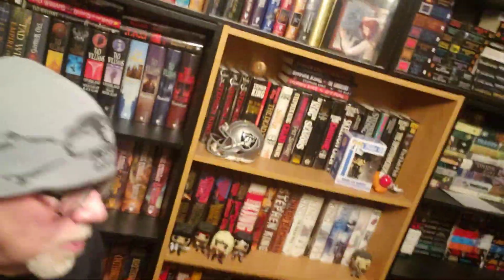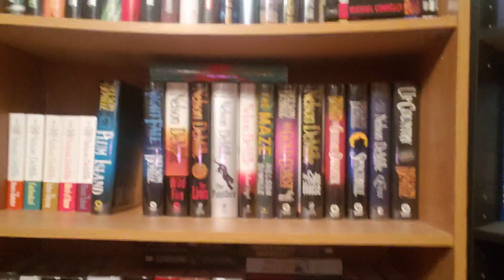THE LION'S GAME / Nelson DeMille / Book Review / Brian Lee Durfee (spoiler free)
Wherein our hero Durfee reviews the great thriller The Lion's Game by Nelson DeMille.